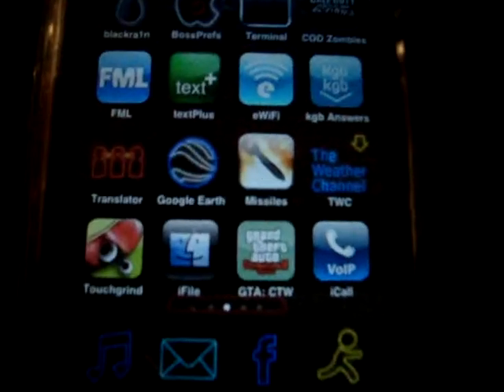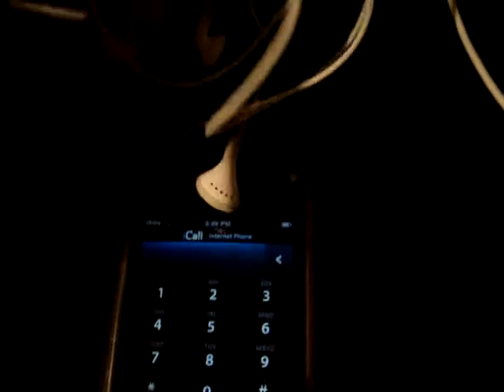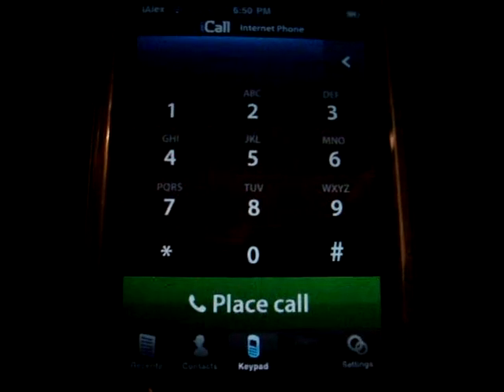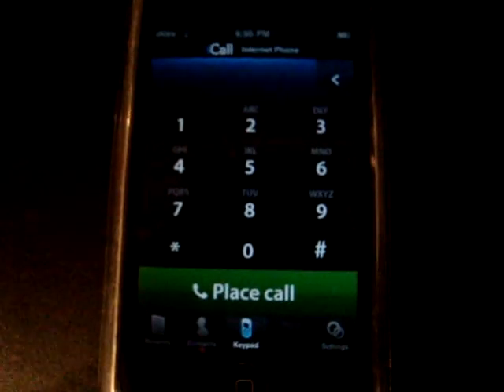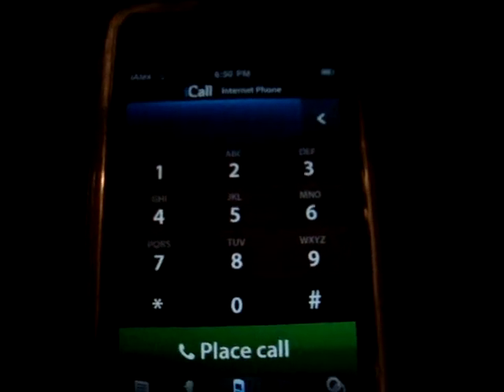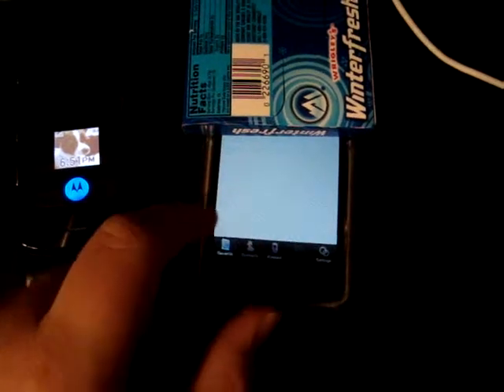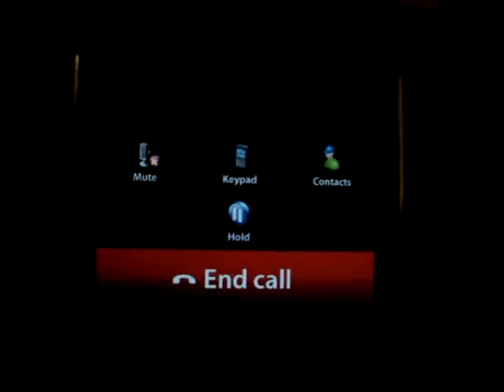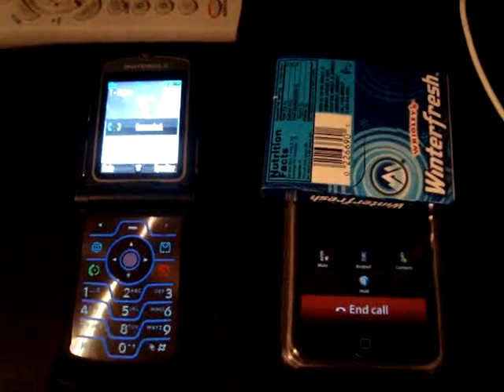iCall Review for ipod touch/iphone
iCall review
comment for more reviews